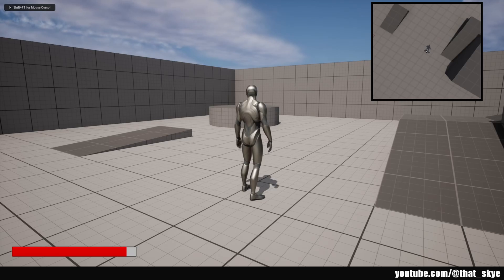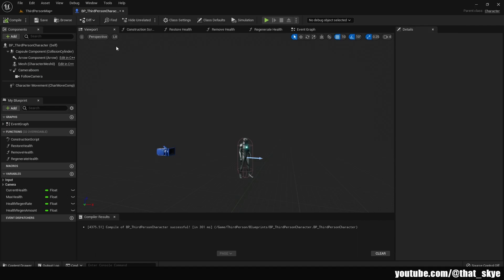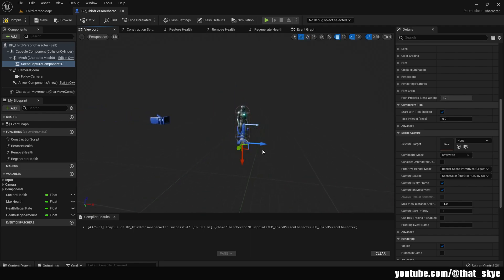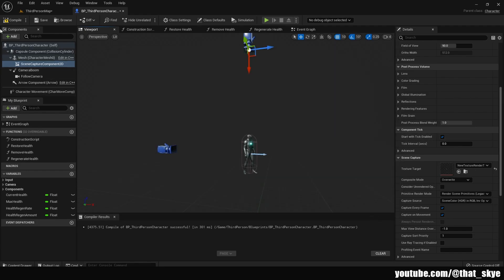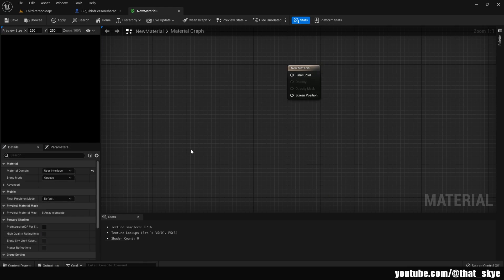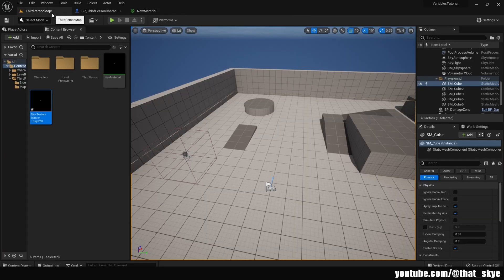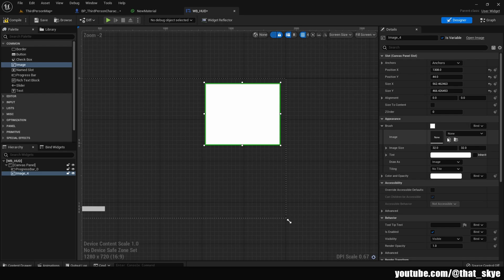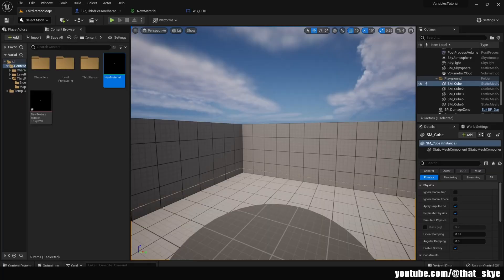How to make mini map in Unreal Engine 5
Hey guys, in this video i will show you how to make a simple mini map in UE5. It really helps out the channel.